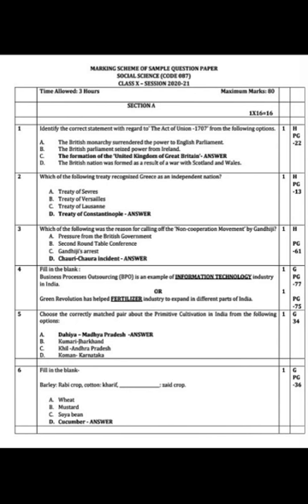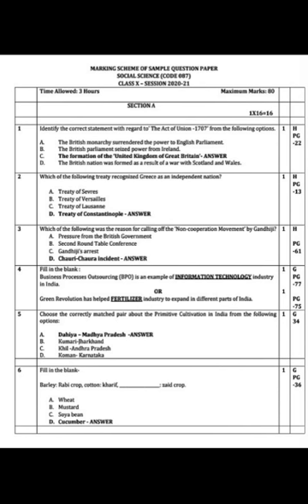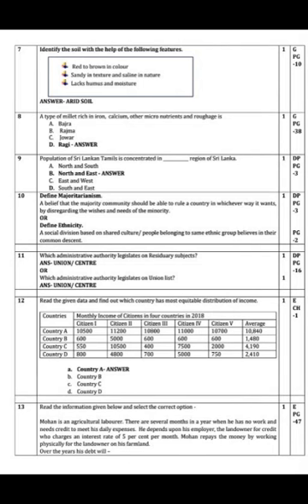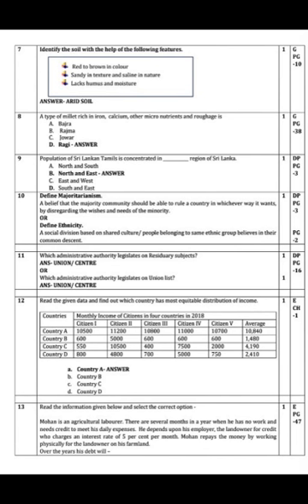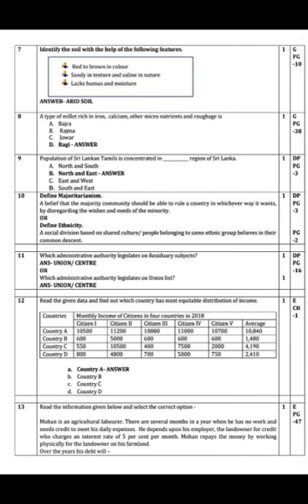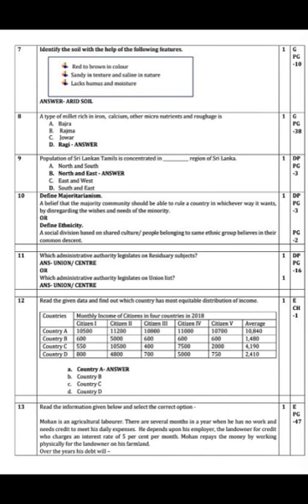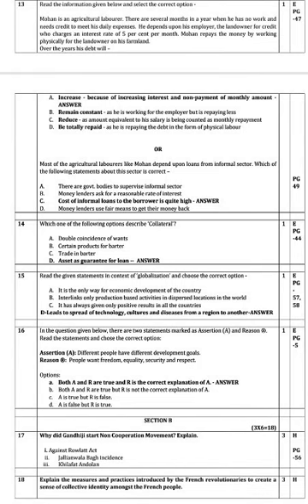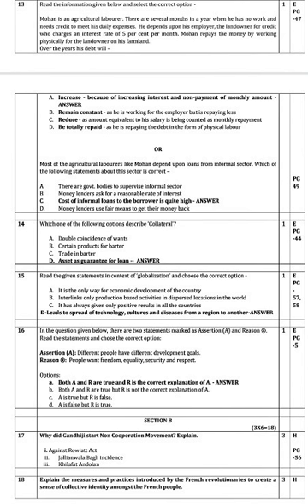CBSE Sample Question Paper (S. St.)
Question 1 to 16  (Part 1)